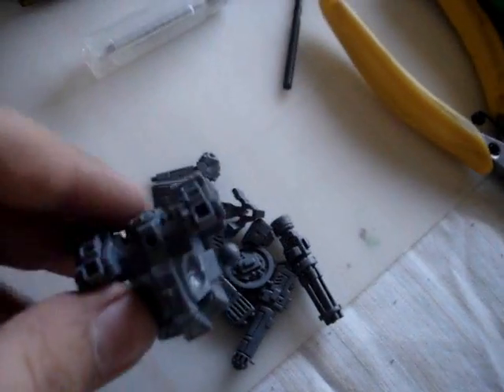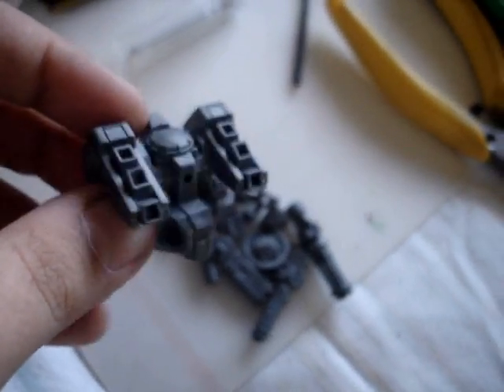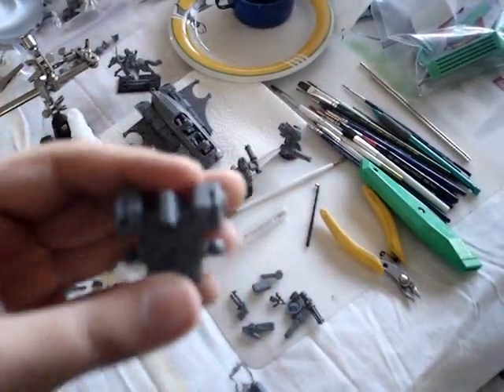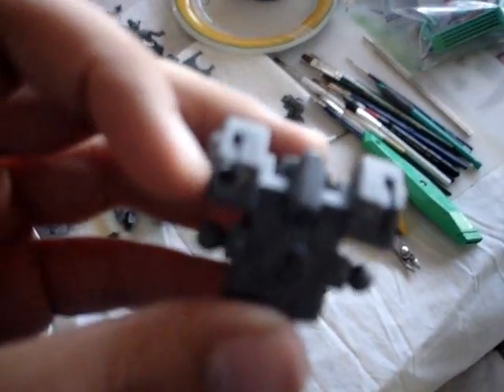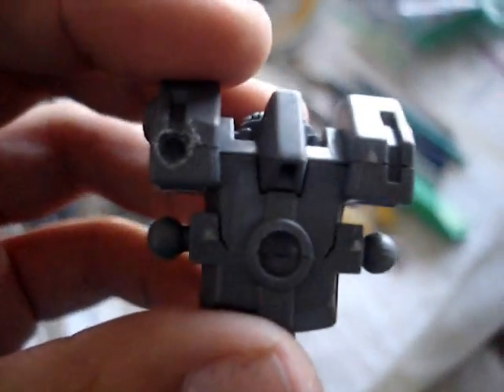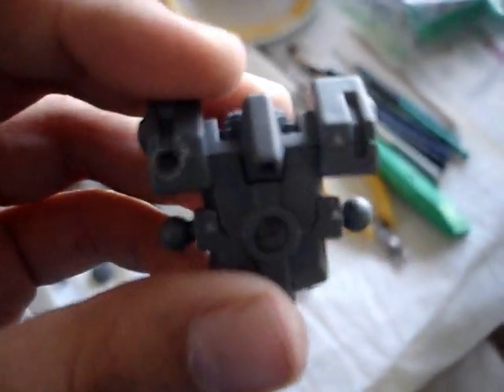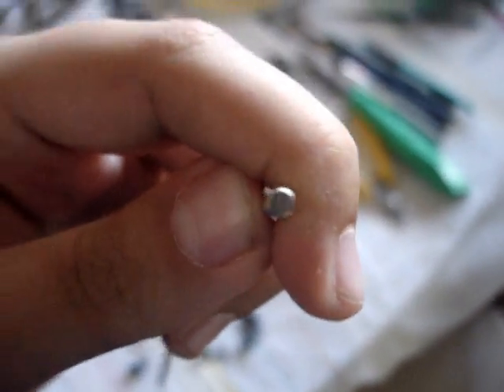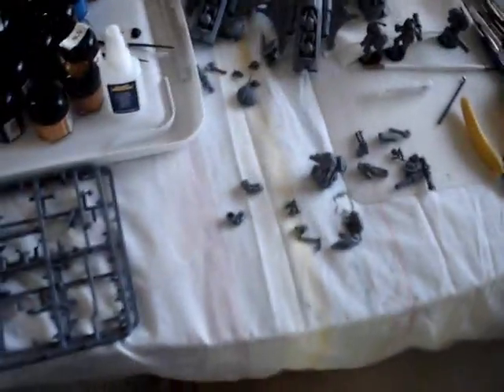Vlog#3 Quick One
If anyone knows a good guide on magnetising, and what to use